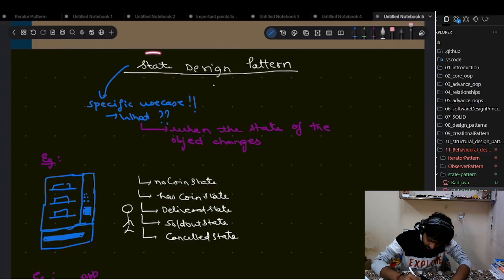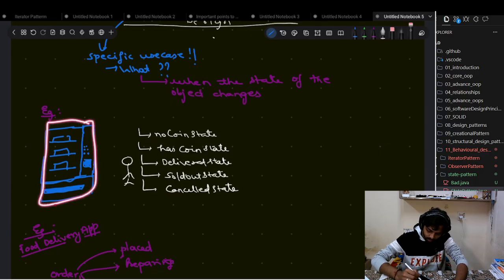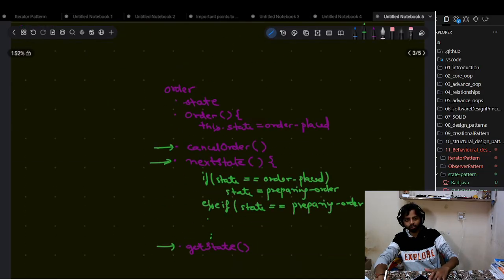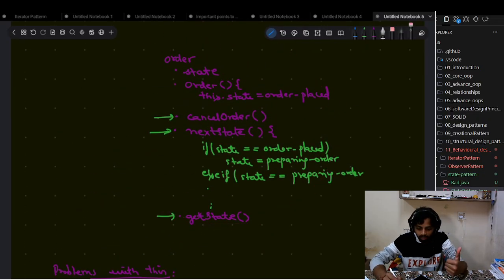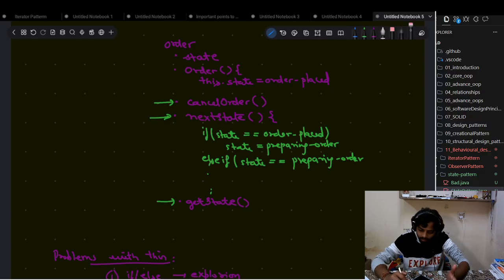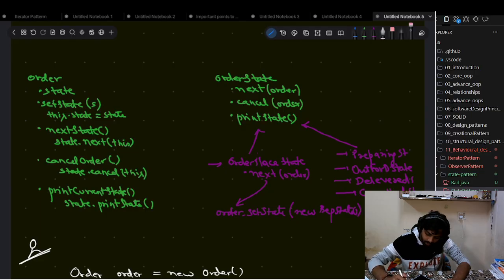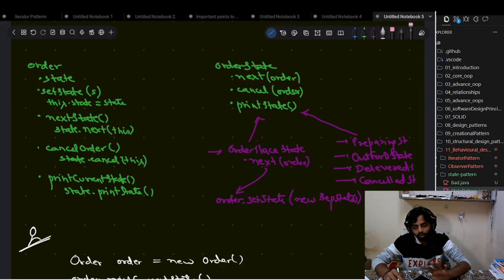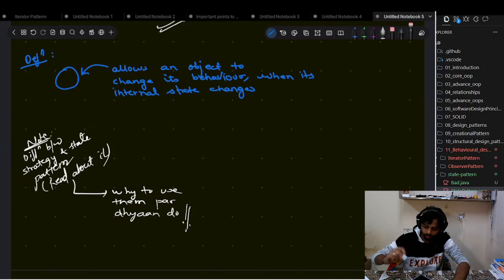LLD: Hop in and learn LLD alongside me! (Day-25) | State Design Pattern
Today I learn about the state design pattern